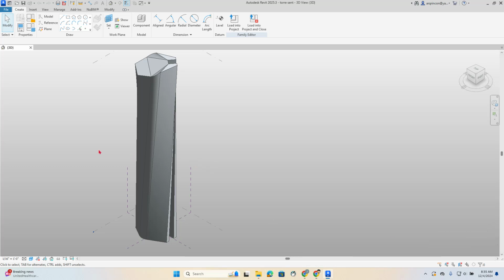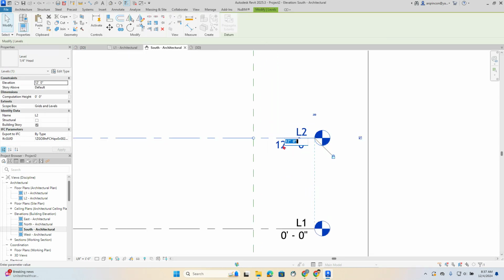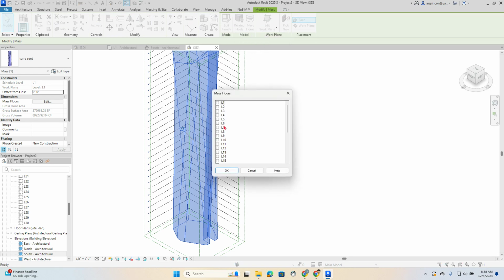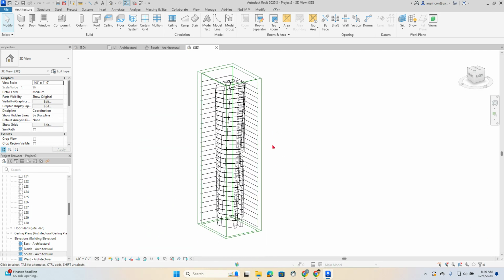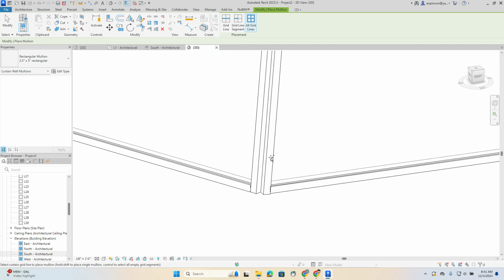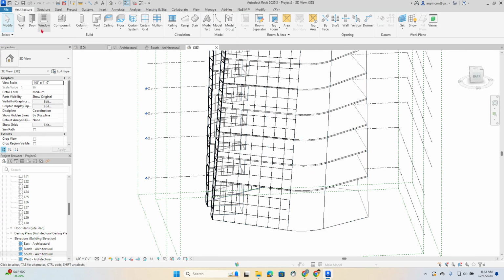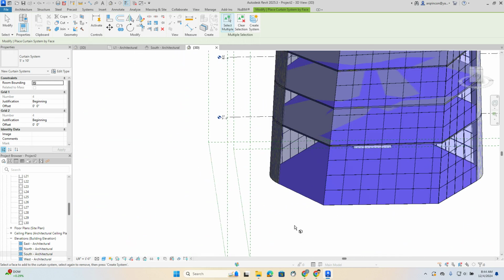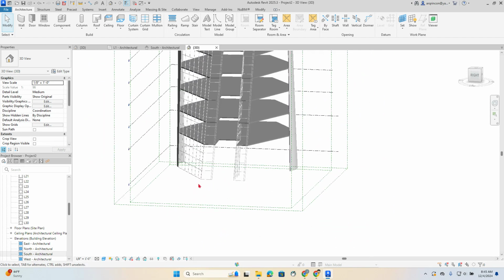Conceptual Mass to Real Building REVIT 2025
Basic Conceptual Mass Modeling to Real Building  in REVIT 2025 Tutorial English